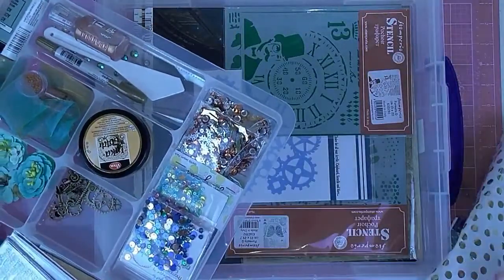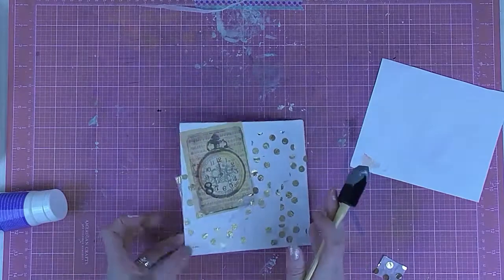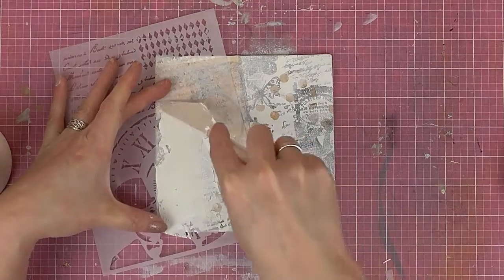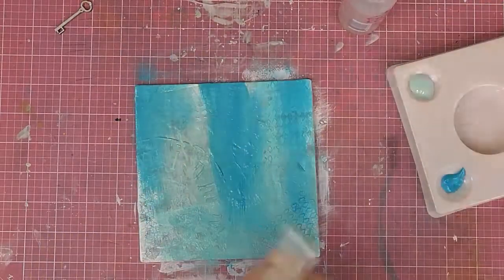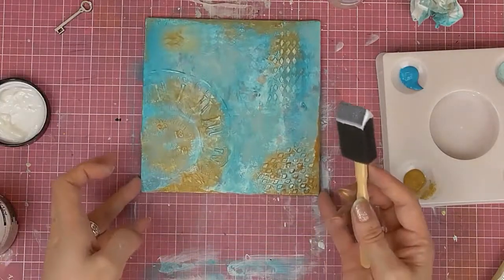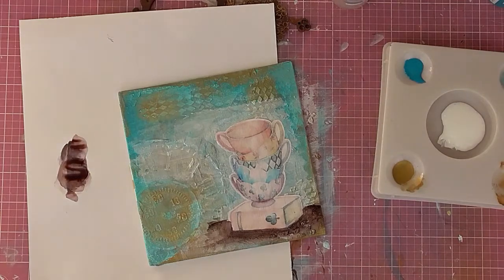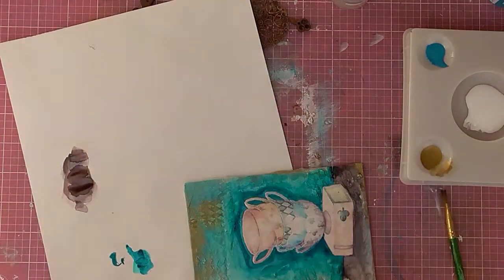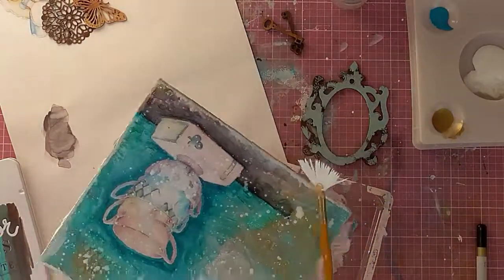Mixed Media Canvas 1 | Thompson Craft Supplies | Process Video Part One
Part one of my mixed media canvas.

The Alice in Wonderland ephemera

The digital artist of the Alice in Wonderland ephemera

Join in my competiton over in the facebook group. details below :)

Manxy Links